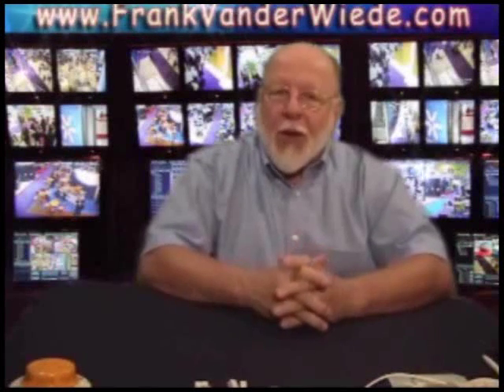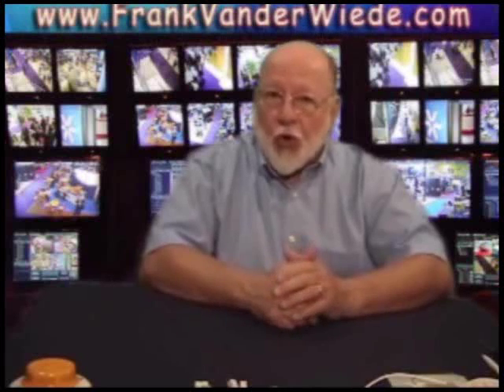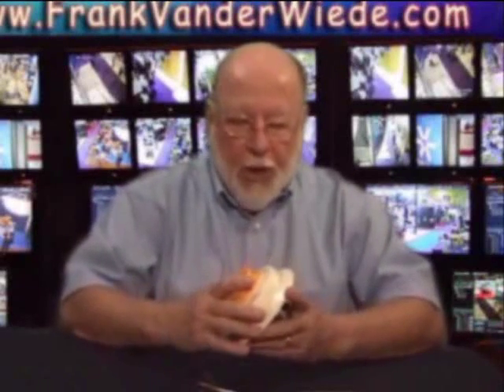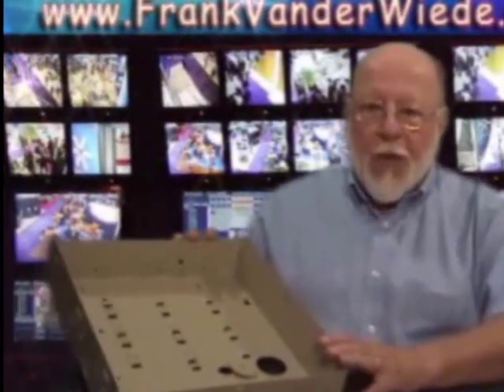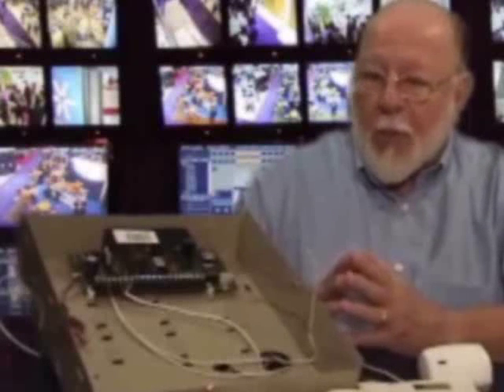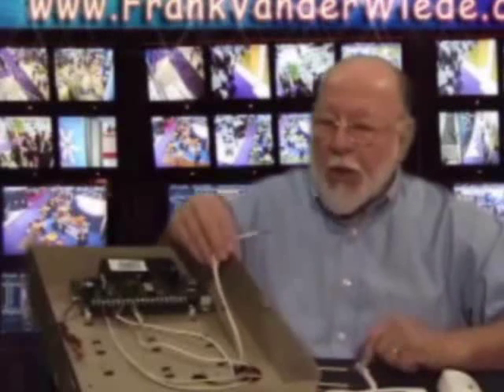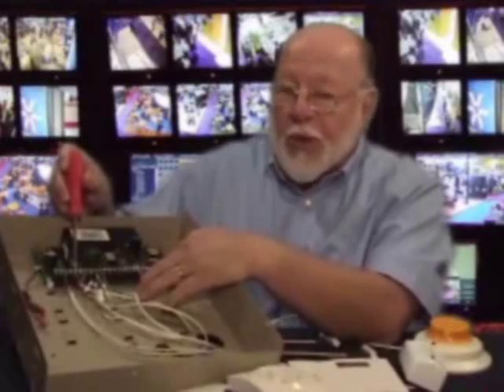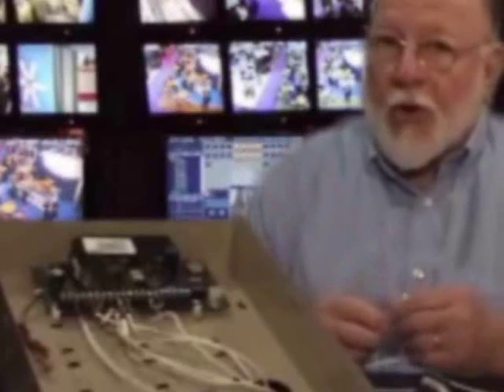diy alarm step 3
diy how to install basic security alarm kit. wiring the control and sensors